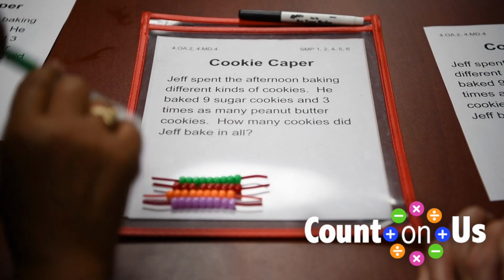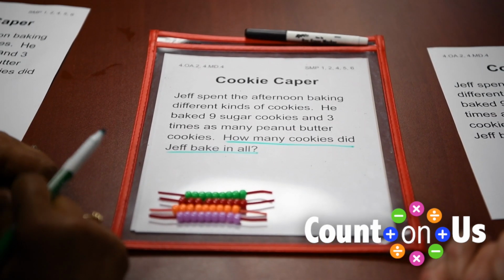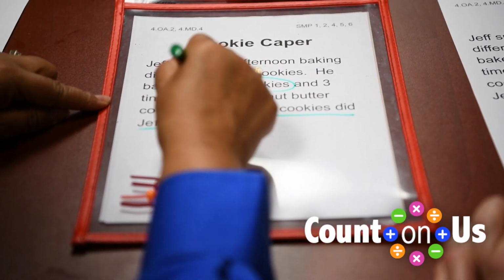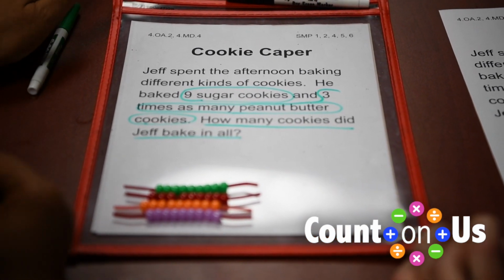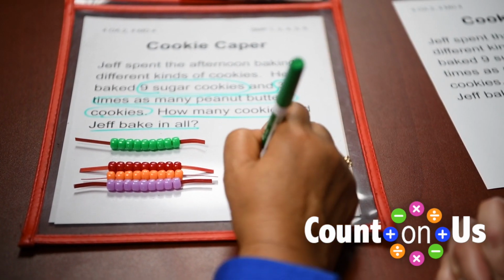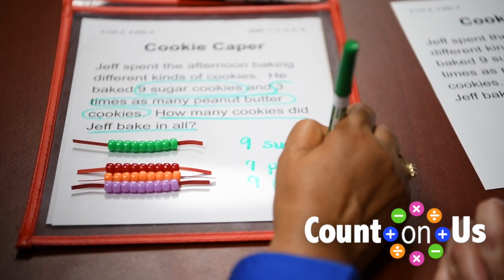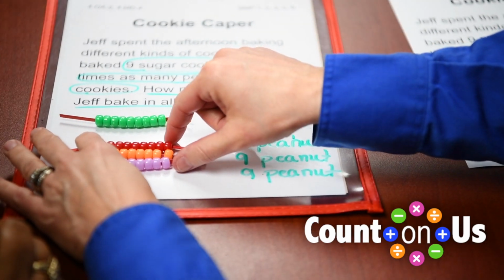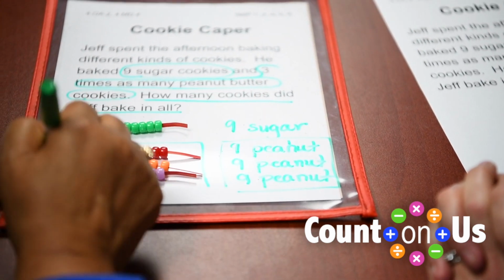Standards in Mathematical Practice Ep1